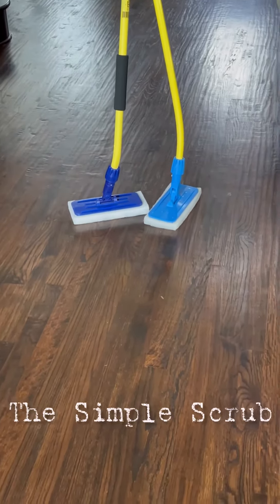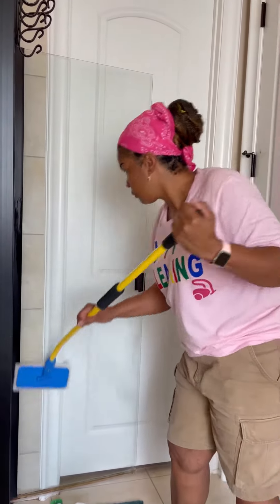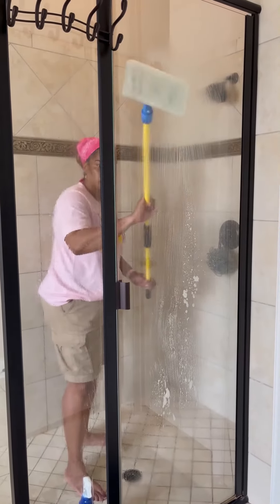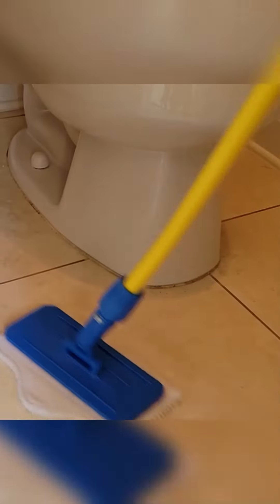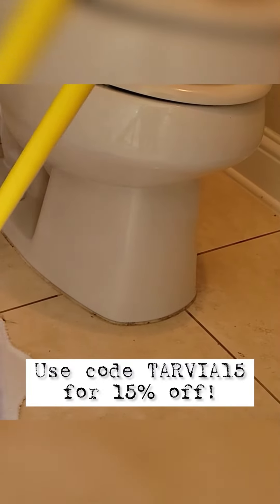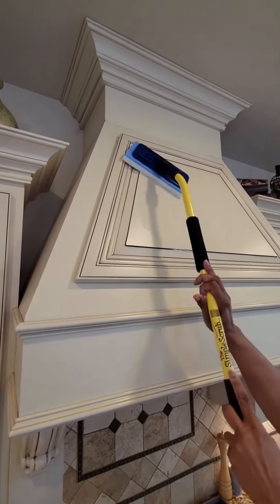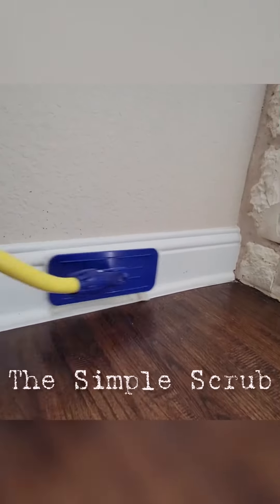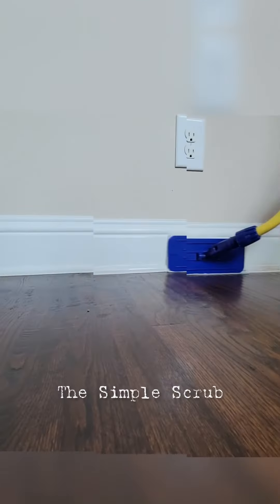The Simple Scrub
Save your back while cleaning with @simple_scrub!